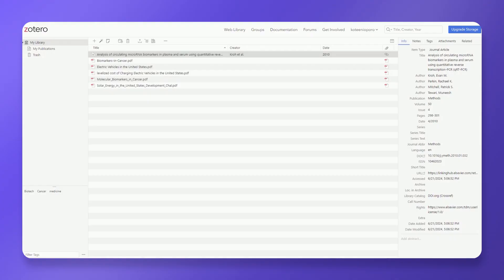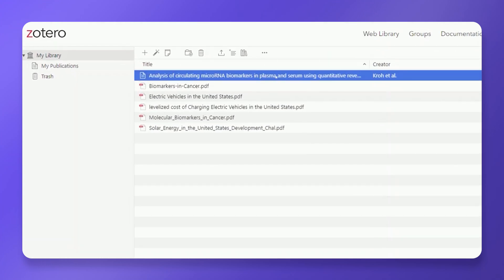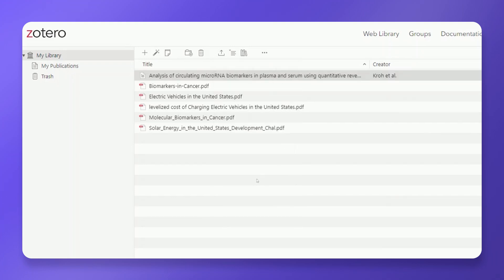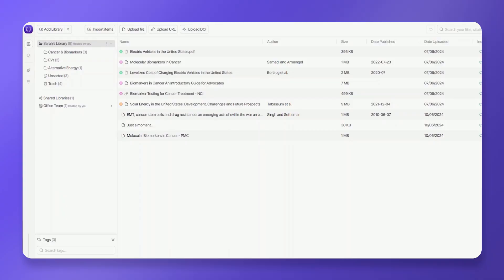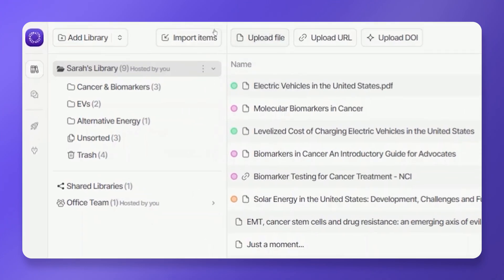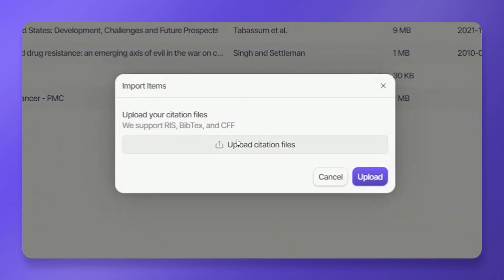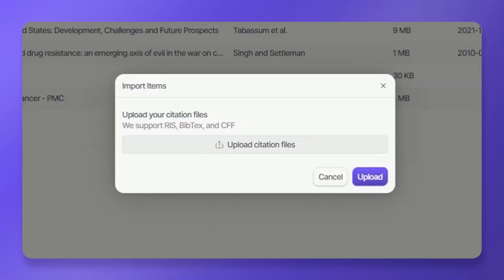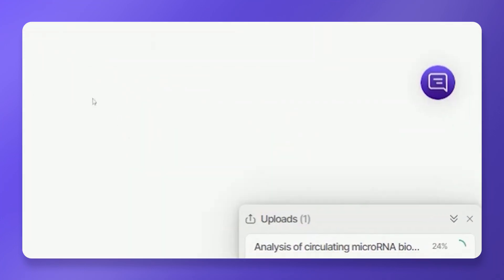Import References to Afforai From Zotero, Mendeley, Endnote (7/19)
A walkthrough on migrating your existing reference libraries from reference managers like Zotero, Mendeley, EndNote, and more into Afforai for a centralized research experience.